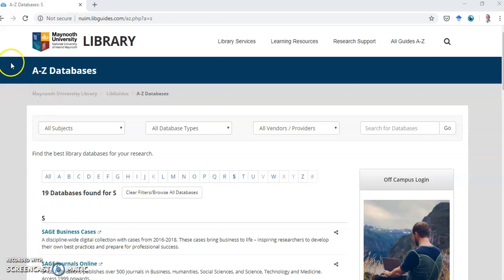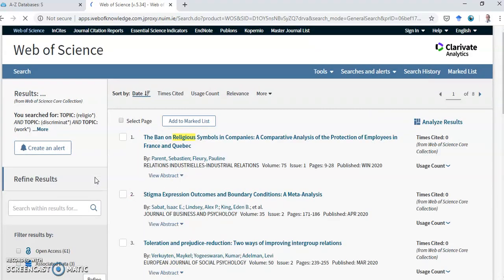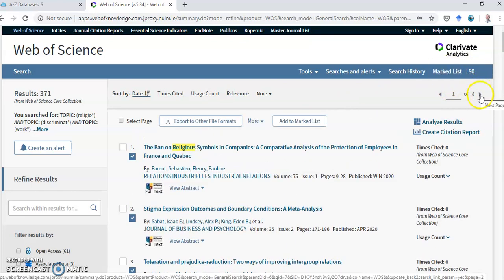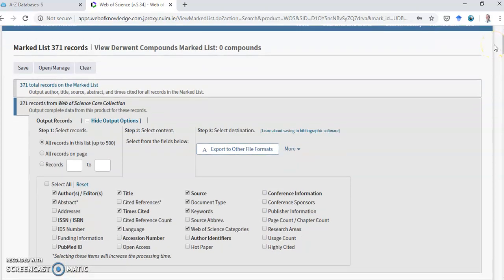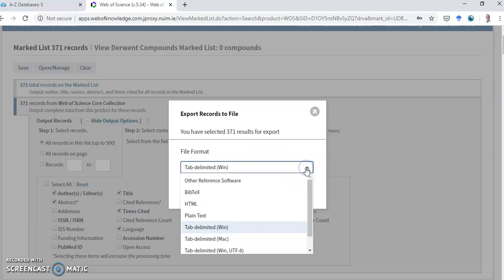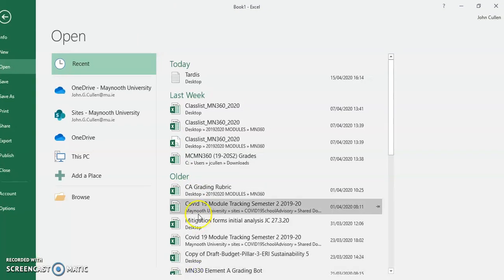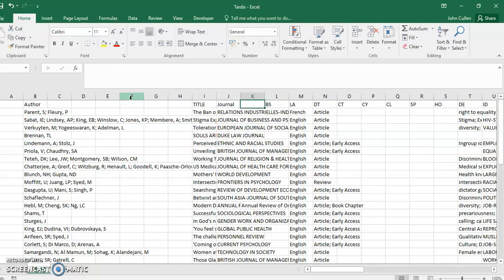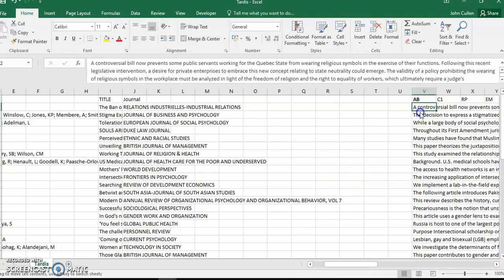Exporting SSCI Search Results to Excel